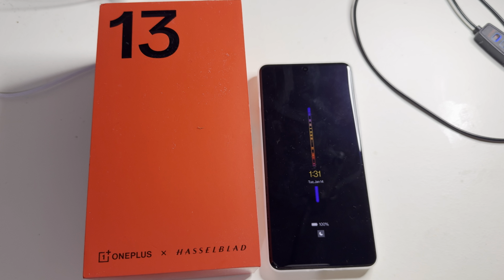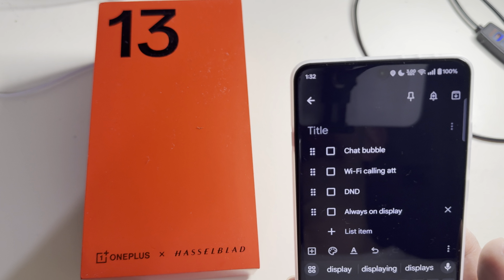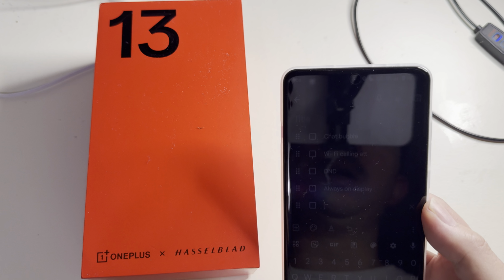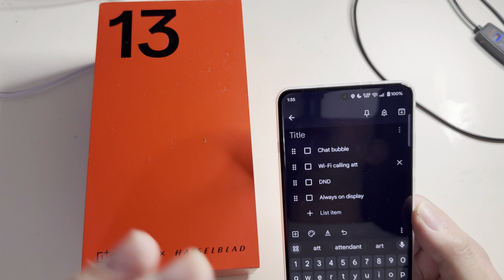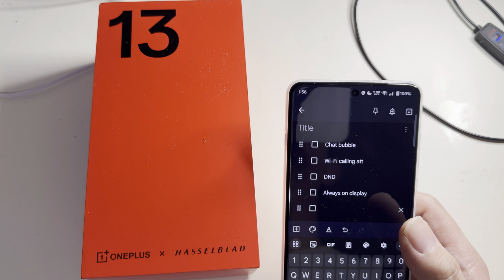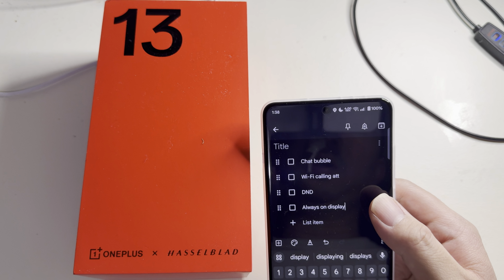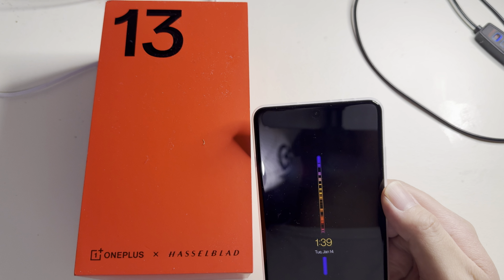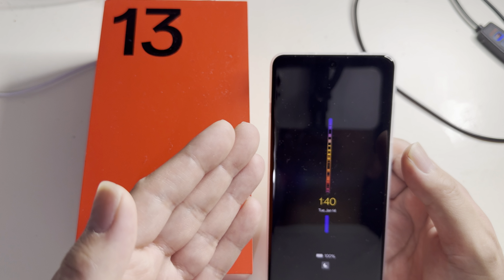Things I hate about the OnePlus 13 AT&T!